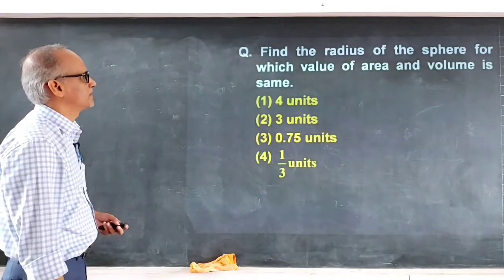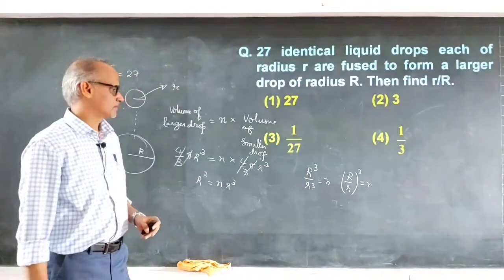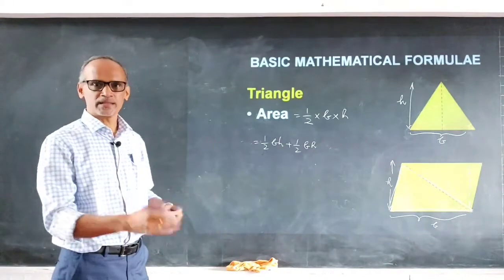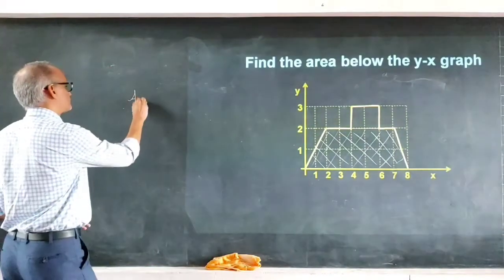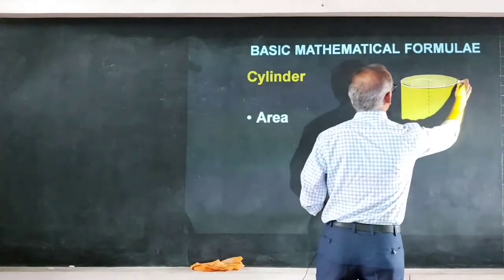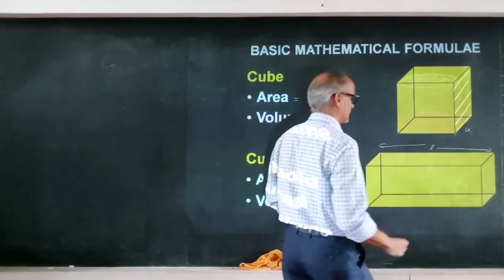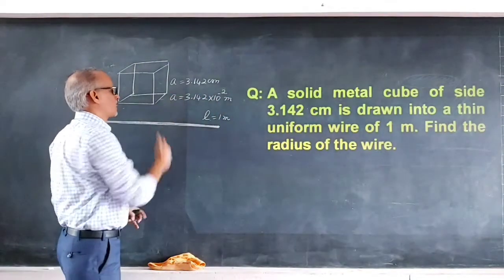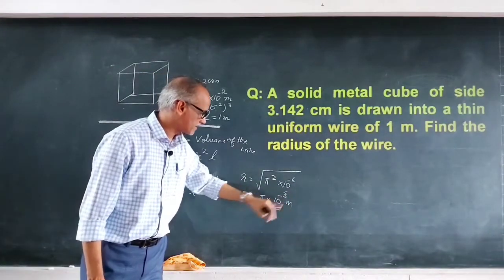S.R.P.U.C - BRIDGE COURSE - PART - 6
This bridge course is conducted by S.R.P.U.C, Mangaluru for the students joining 1st PUC.